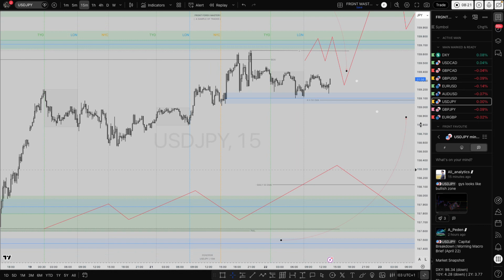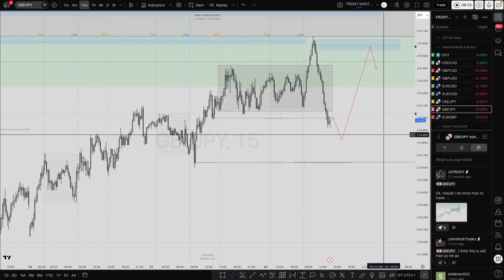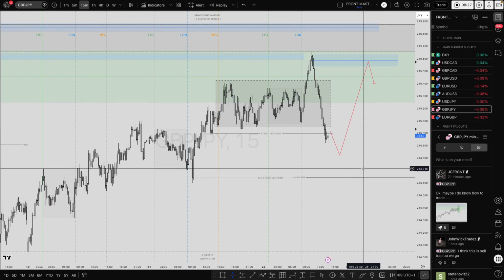📅 Q2 | W17 | D22 | Y26 |📊NEW YORK WATCHLIST FRGNT DAILY FORECAST |💡LIQUIDITY HAS ENTERED THE CHAT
📊NEW YORK WATCHLIST FRGNT DAILY FORECAST |

💡LIQUIDITY HAS ENTERED THE CHAT

🔍 Analysis Framework
This forecast is built using an advanced adaptation of Smart Money Concepts, with a structured and disciplined approach:

• Marking Key Points of Interest (POIs) on Higher Time Frames (HTFs) 🕰️
• Defining a clear, controlled trading range from those zones 📐
• Refining entries on Lower Time Frames (LTFs) 🔎
• Waiting for confirmed Break of Structure (BoS) before execution ✅

This process ensures precision, removes emotional decision-making, and keeps me aligned with the overall market narrative.

💡 Core Philosophy
“Capital management, discipline, and consistency create longevity.”
A strong risk-to-reward model, paired with high-probability execution, is the foundation of sustainable trading 📈🔐

⚠️ Understanding Losses
"Losses are part of the game" — a mathematical certainty 🎲
They don’t define performance. Nor do they define you as a Trader.

They are managed, reviewed, and used as evidence for growth 📊

🙏 Final Note
Appreciate you taking the time to review today’s forecast.

— FRGNT 🚀📈

It reflects my personal approach to the markets — a tested framework that has supported my own journey to consistent profitability in trading currencies.